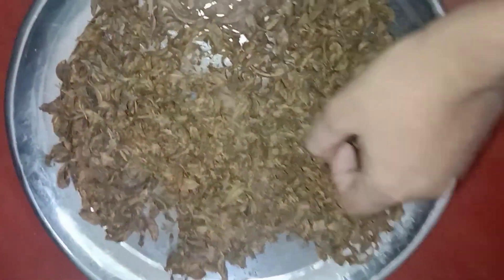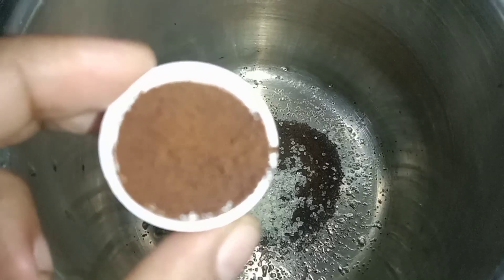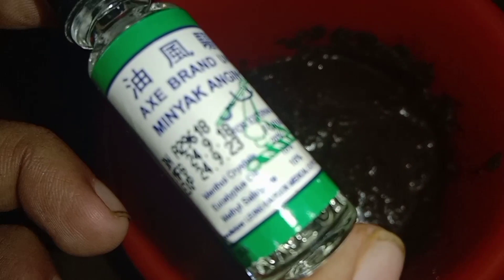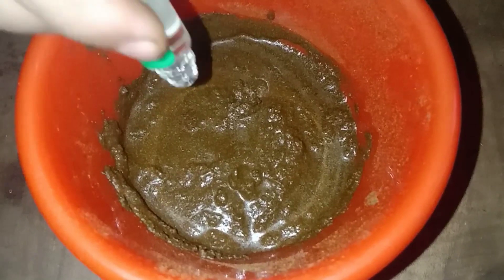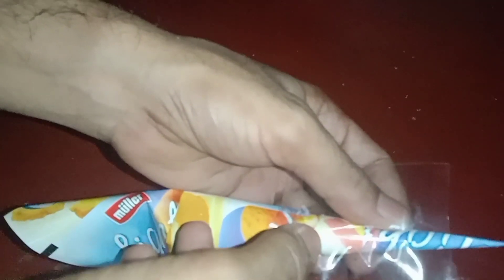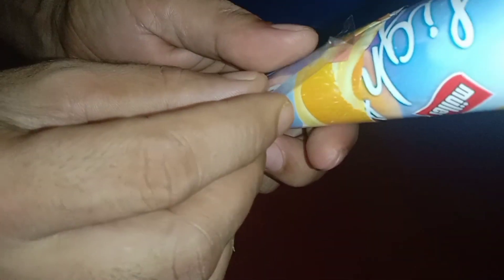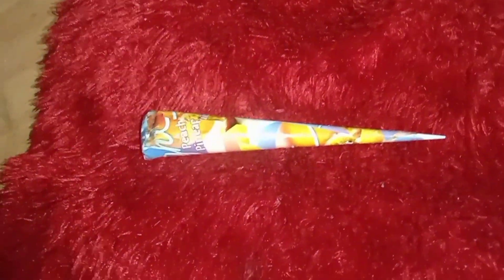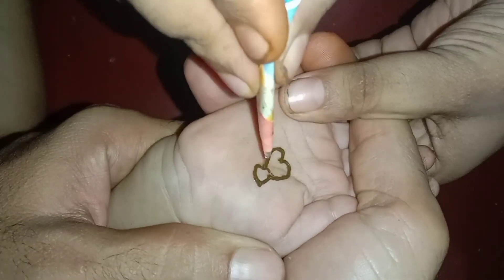How to make organic henna cones at home